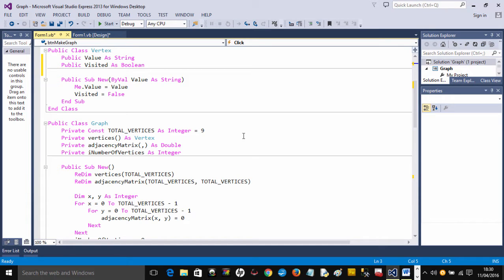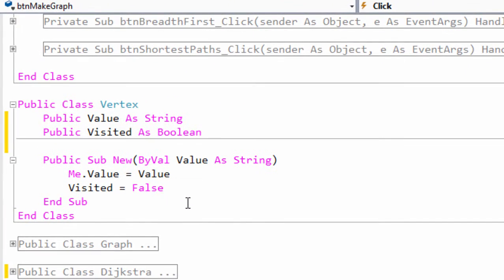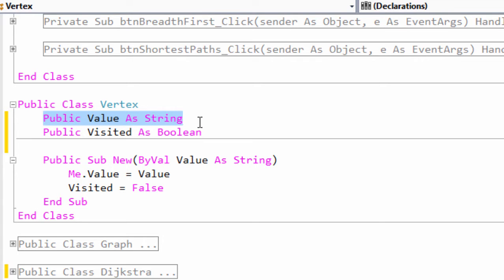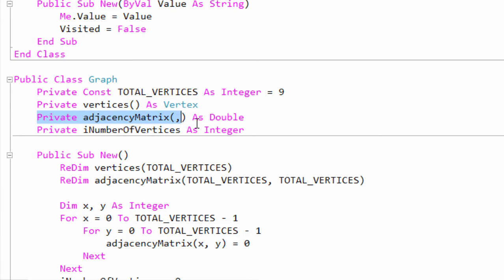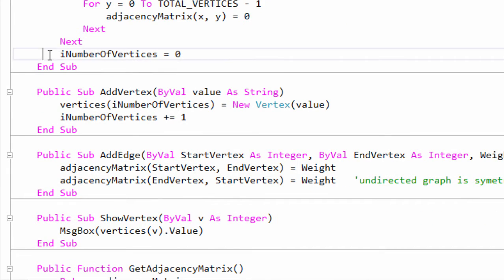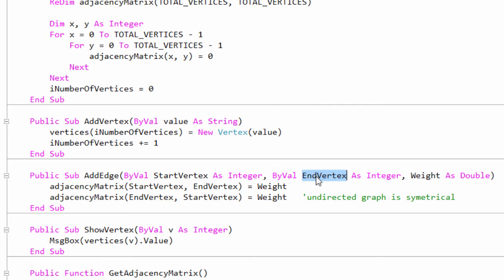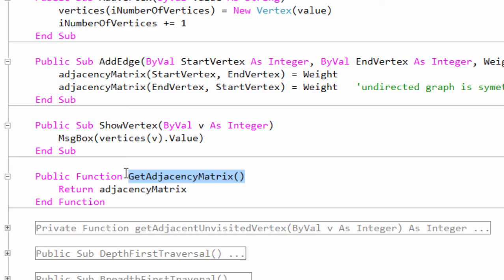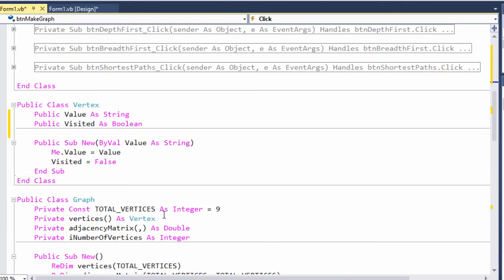Graph Data Structure 2. Implementation in VB.NET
This is the second in a series of videos about the graph data structure.  It shows how a graph can be implemented in code with VB.NET.  This object oriented approach involves writing a vertex class and a graph class.  The graph class includes methods to add new vertices, new edges and to display the contents of a vertex.  In this particular implementation, a two dimensional array is employed as an adjacency matrix.  The graph class also includes a method to and return the adjacency matrix array.